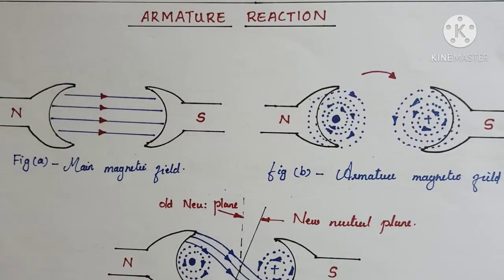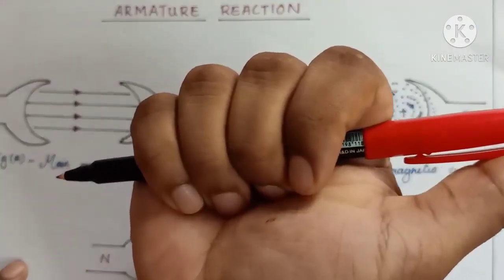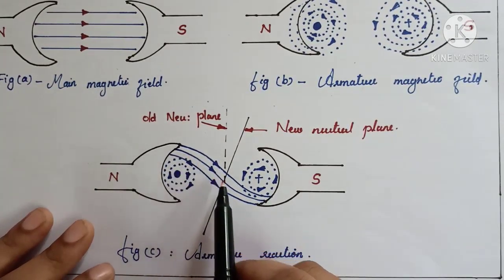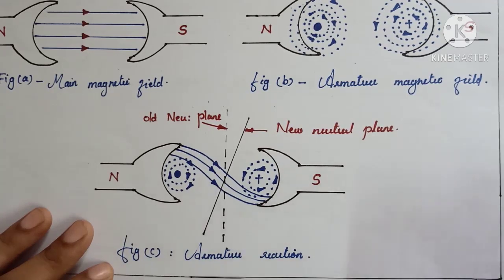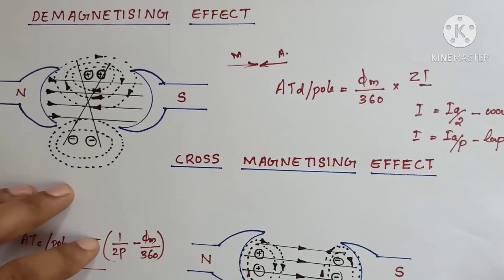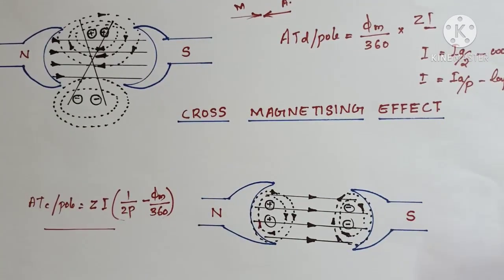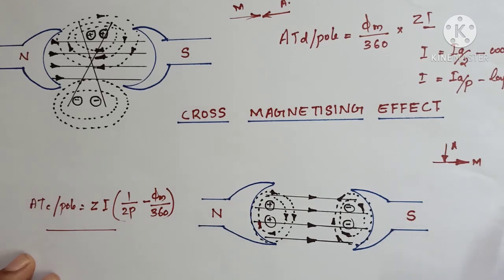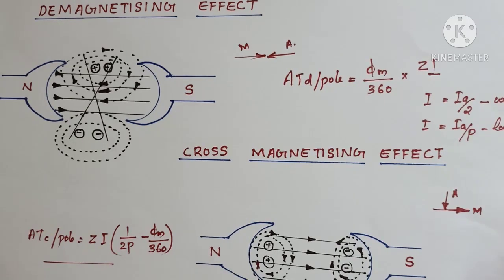DC GENERATOR - Armature Reaction & it's Effects.